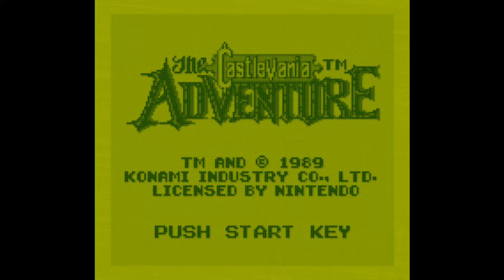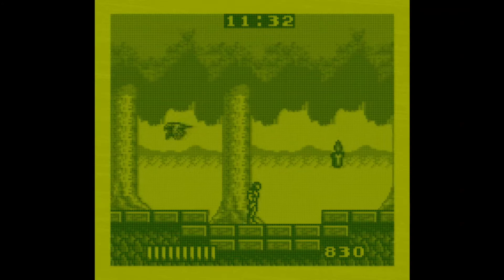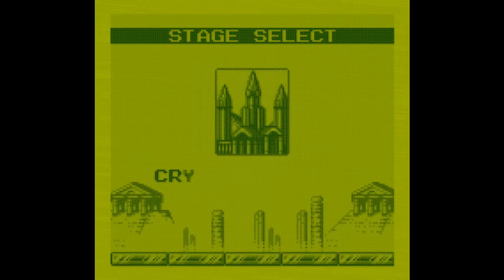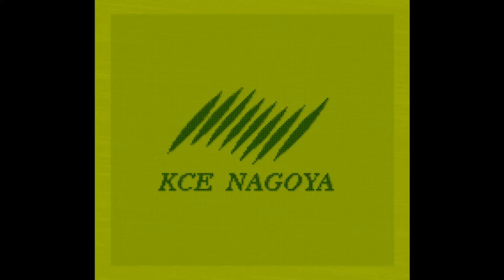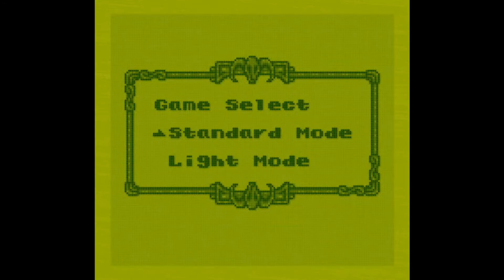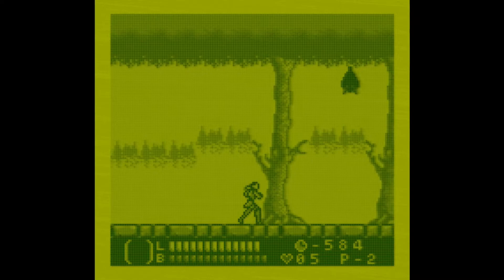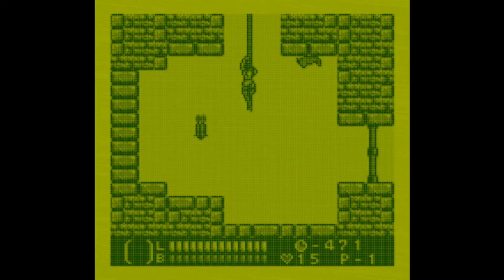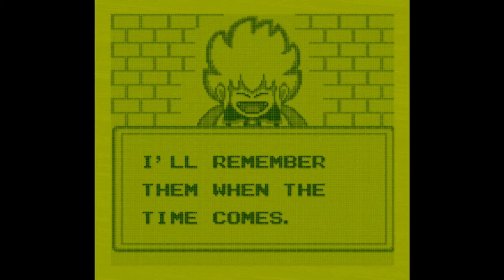Castlevania - Gameboy, all games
Welcome, let's have a look at all the Castlevania games on the original Gameboy.